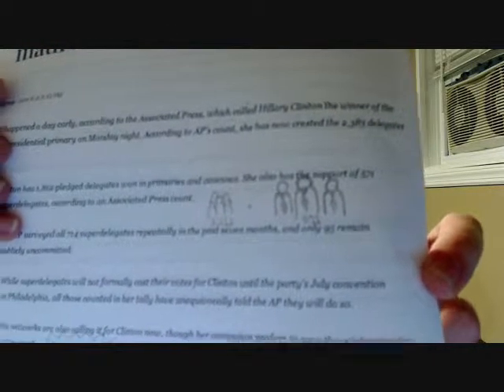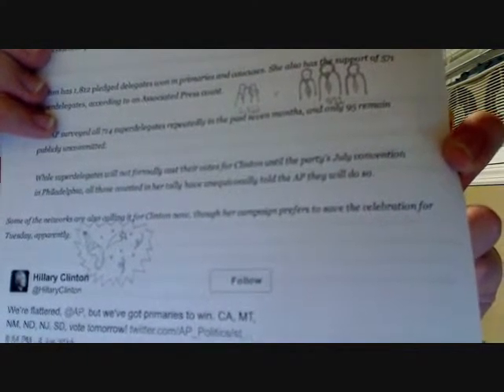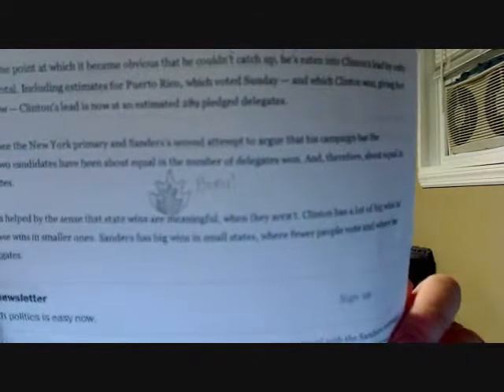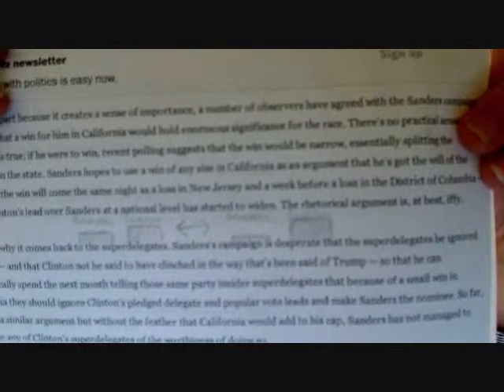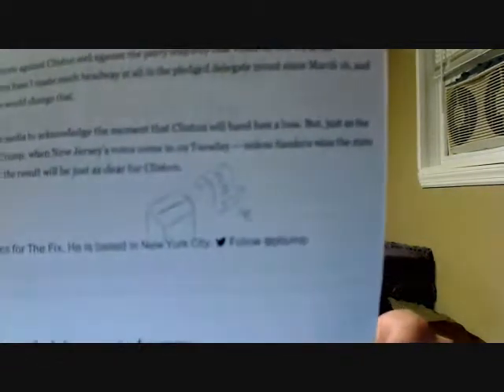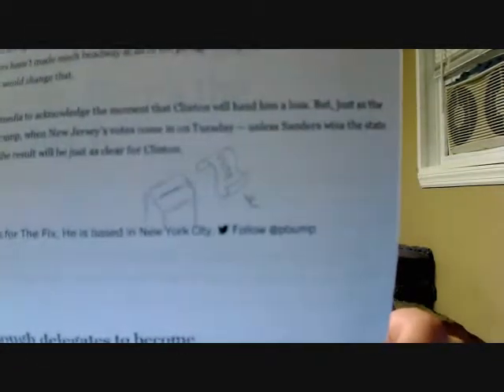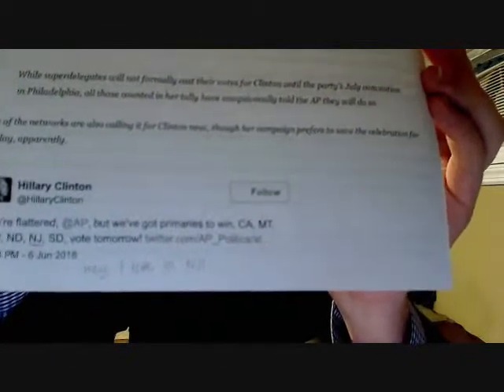CIRL3350ReadingStrategies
This was a project for my CIRL 3350-80 class at WPU for Summer 2016.
-Yes I stole the hypothetical students' names from the Magic School Bus
-Yes I give credit to Alice Cooper for my use of his song in the credits
-No, this is not another one of my usual goofy YouTube videos, it is a legitimate assignment
-No the thumbnail is not relevant

Though both will be irrelevant by the time anyone sees this...